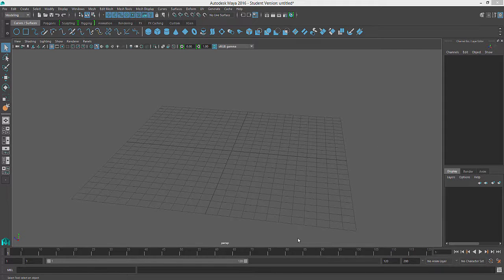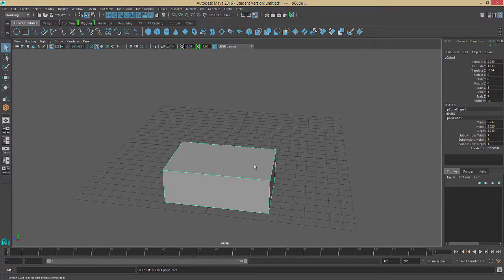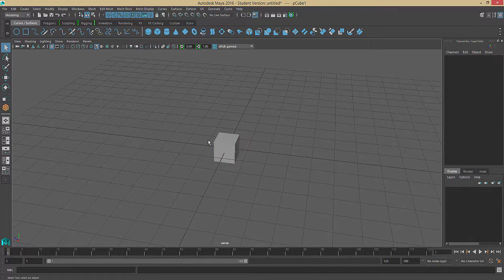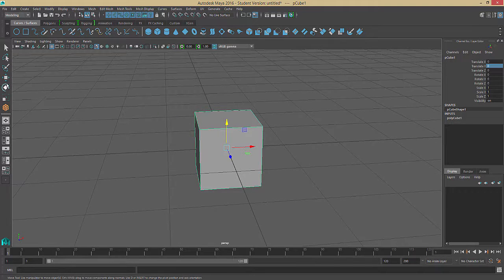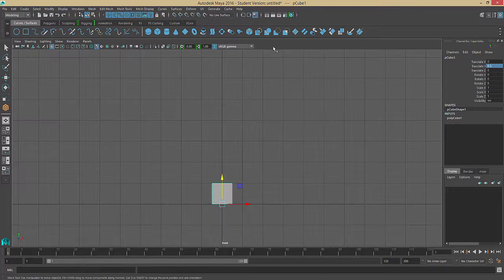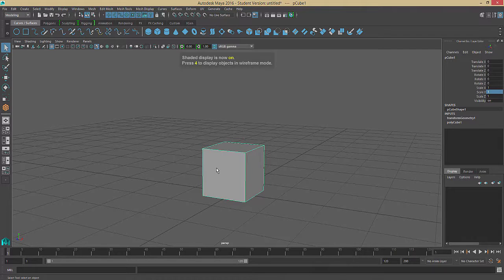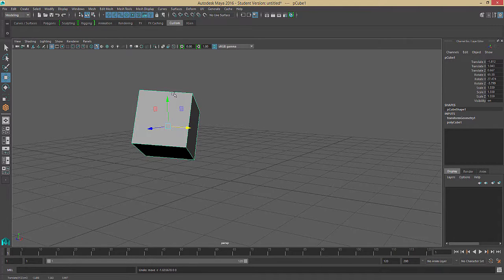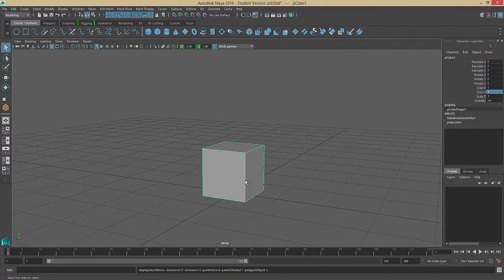3D Modeling of Organic Shapes 3: The Basic Tools of Autodesk Maya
This is part 3 of a series of videos that introduce organic 3D modeling techniques that allow the generation of arbitrary non-geometric shapes. This video introduces polygon geometry and basic modeling tools such as the object selection tool, pivot points, and transformations.